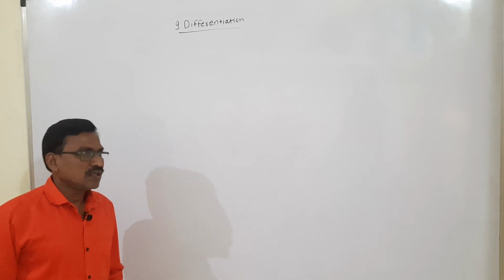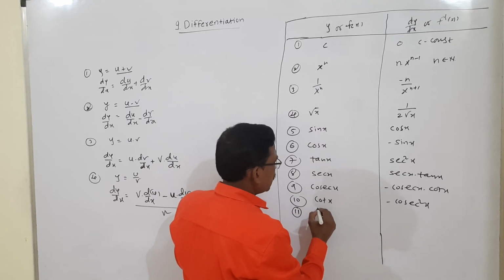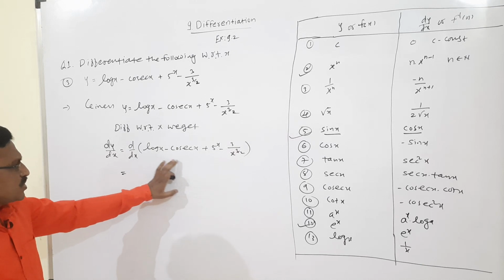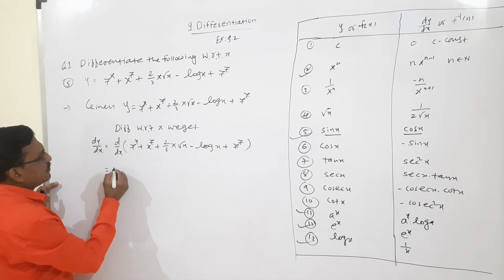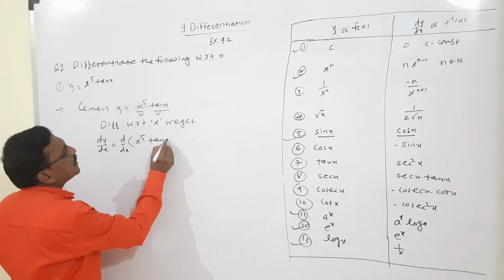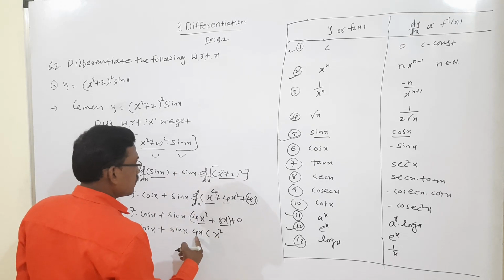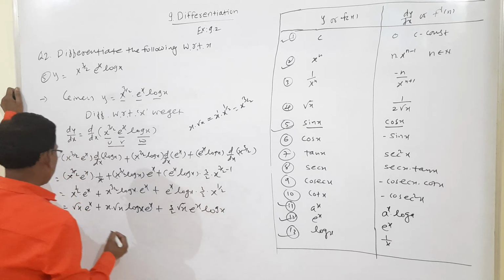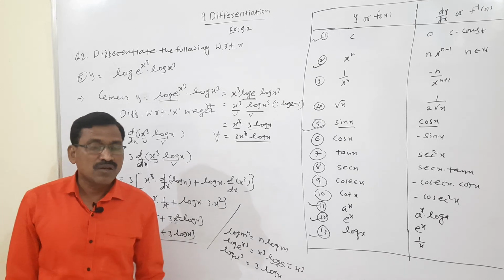XI - Mathematics - Differentiation 07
XI - Mathematics - Bange sir - Differentiation 7